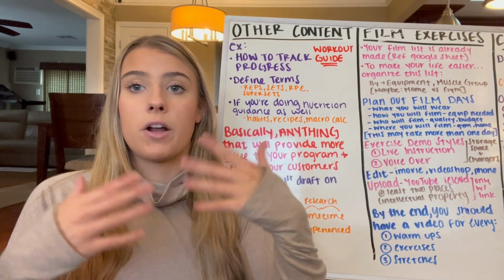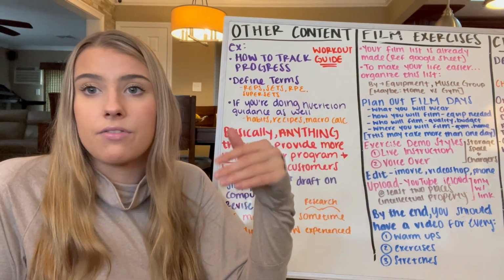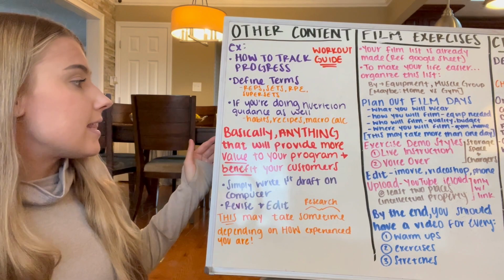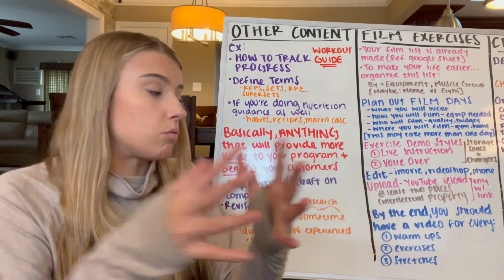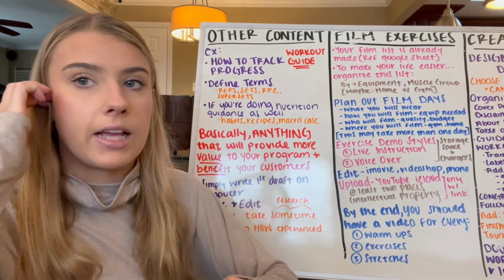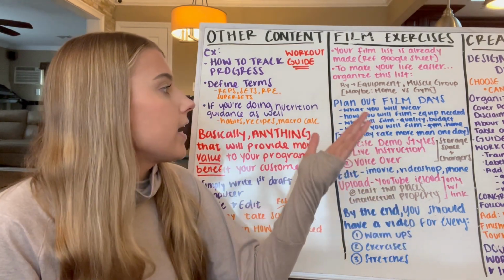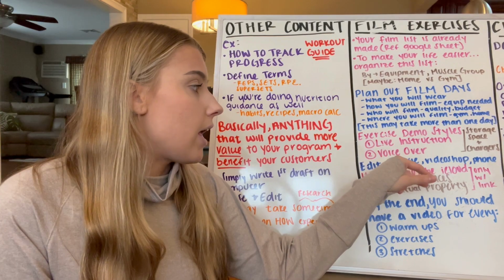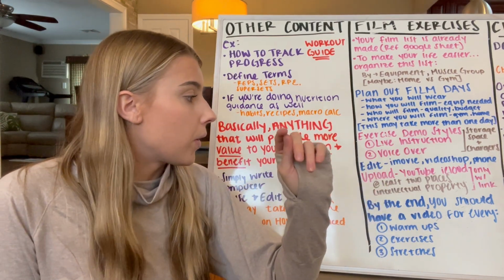How To Create An Online Workout Program (Part 3)